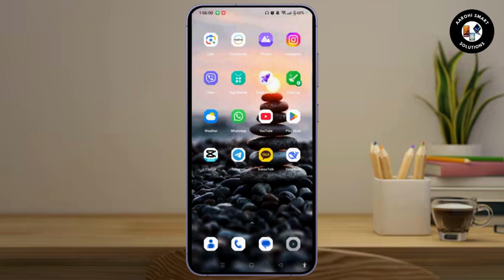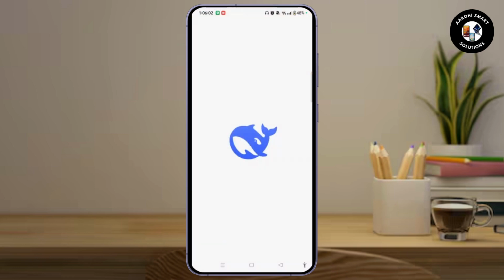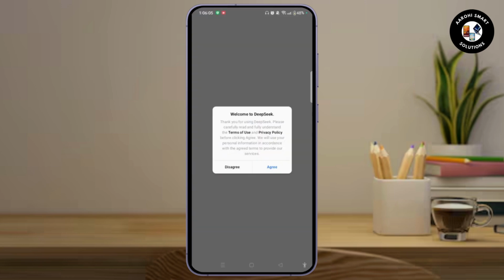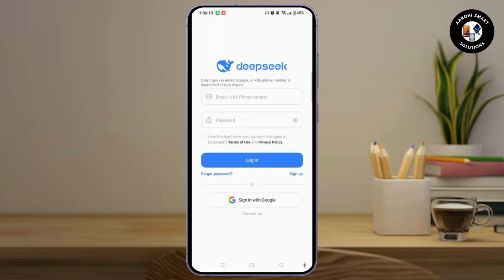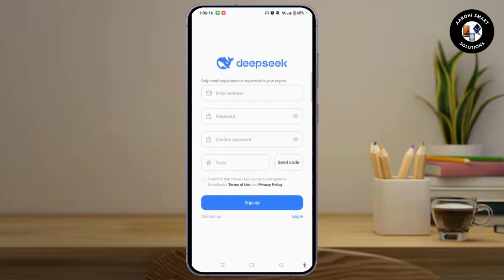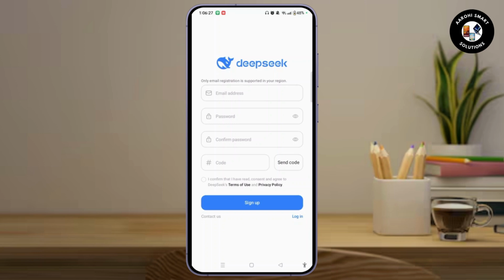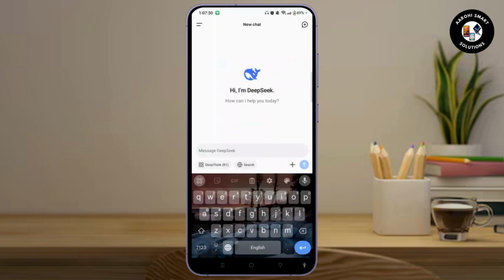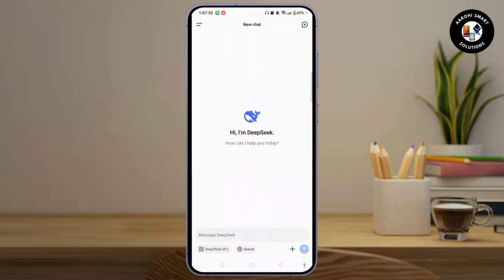How to Sign Up and Create Account on Deepseek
How to Sign Up and Create Account on Deepseek (2025)!

Want to join Deepseek and start using its powerful features? This video will guide you through the simple steps to sign up and create an account on Deepseek. Whether you're asking, "How do I sign up for Deepseek?" or need help setting up your account, this tutorial has you covered. Learn how to create your account, secure your profile, and start exploring all that Deepseek has to offer. Watch now to get started with your Deepseek account today!

Timestamps:

00:00 How to Sign Up and Create Account on Deepseek
00:10 How Do I Sign Up for Deepseek?